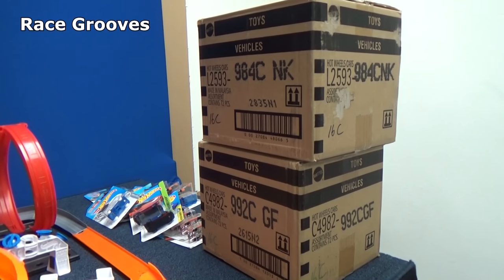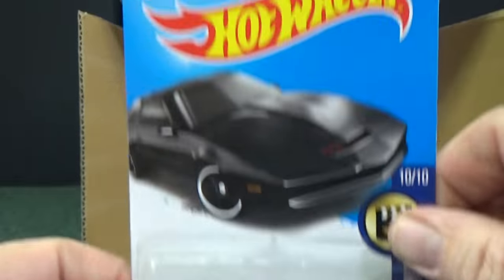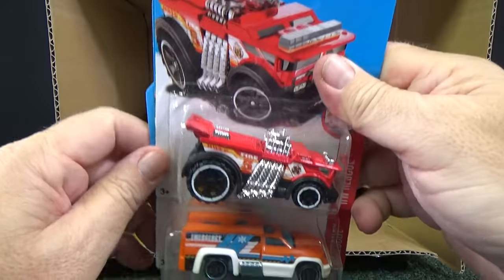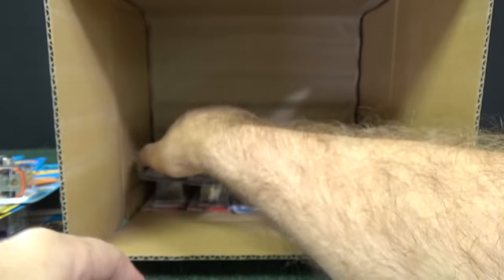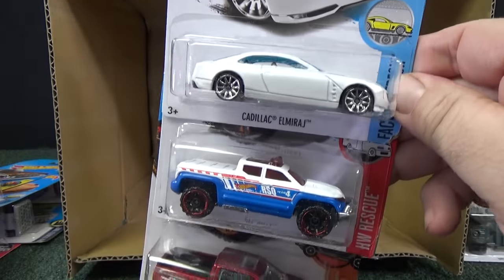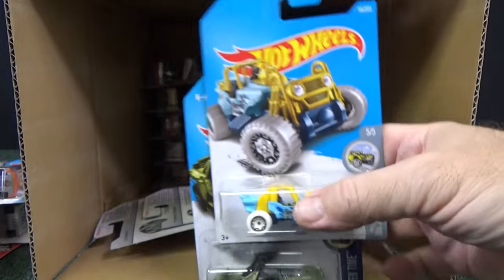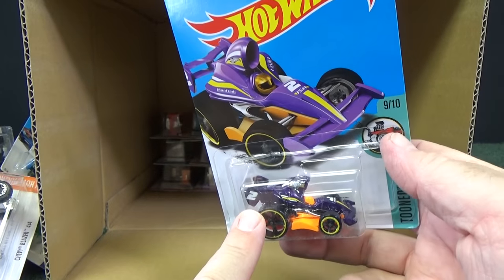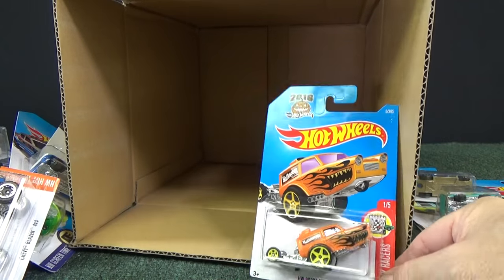2017 B WW Hot Wheels Factory Sealed Case Unboxing Video By RaceGrooves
Fairlady 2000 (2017 New Model)
Speedy Perez (2017 New Model, Pérez)
Emoticar (2017 New Model)

Entertainment cars (movies, cartoons, video games):
The Jetsons (Capsule Car)
Minecraft Minecart
The Mystery Machine (Scooby Doo)
K.I.T.T. Knight Rider
'70 Dodge Charger (Fast & Furious 2017 New Model)
UNSC Warthog (HALO)

This case arrived late August, 2016
Base Code J36 (Produced 36th week of 2016)